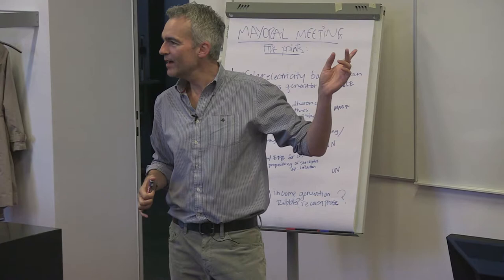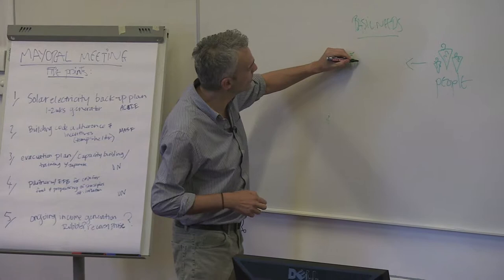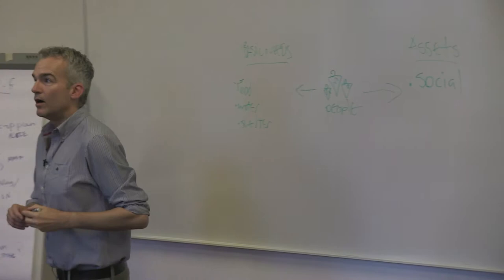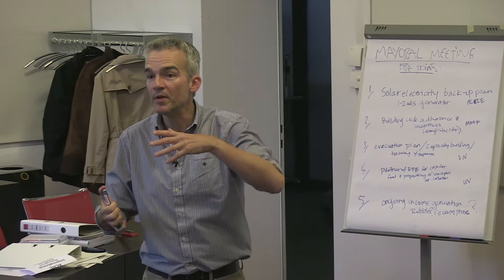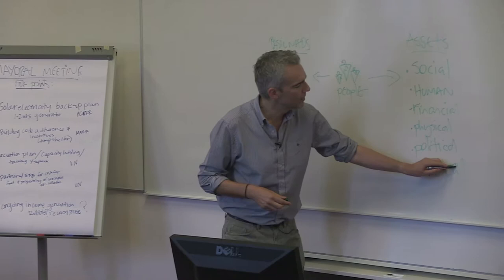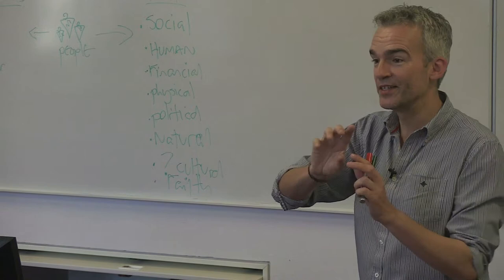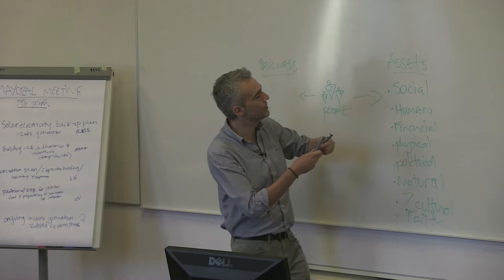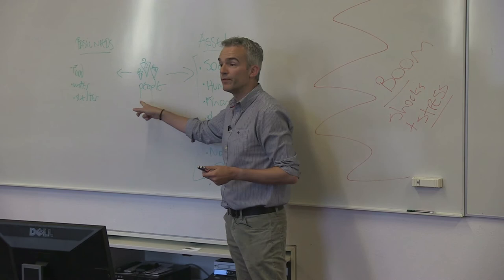Disaster Risk Reduction class - MASHLM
David Sanderson teaches the Disaster Risk Reduction course to MASHLM students:

"So one side of the story we have basic needs, the other side of the story, is what we call assets."

 "Assets, according this model they do two  things,  two big things, one is reduce vulnerability,  the other is build capacity."

"The stronger the assets the less vulnerable you are, that's it, it's as simple and as complicated as that."

"So the business of development and disaster recovery and drr and resilience, etc,  is around building up individual assets, and family assets, we can call this the household, communities, the neighborhood, individuals, the village, the house, the course, it's about building up these assets."

Disaster Risk Reduction is part of the Humanitarian Context module in the Master of Advanced Studies in Humanitarian Logistics and Management at  the Università della Svizzera italiana (USI),  in Lugano, Switzerland.